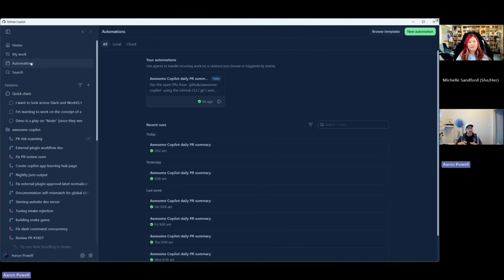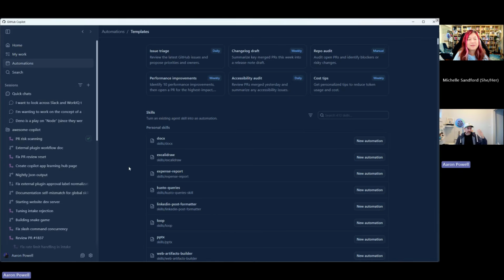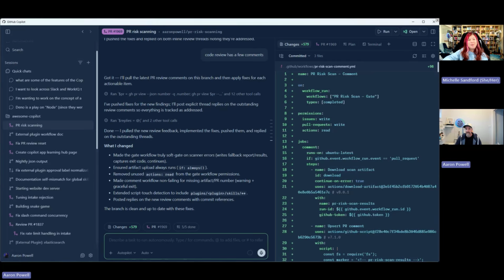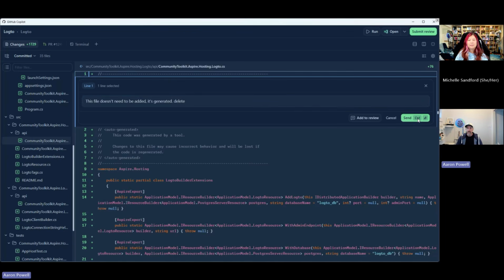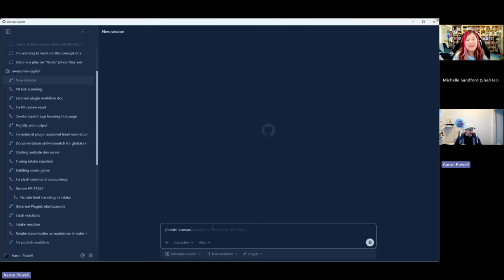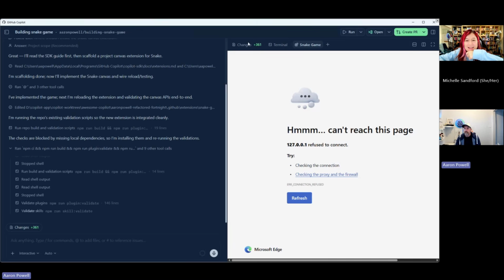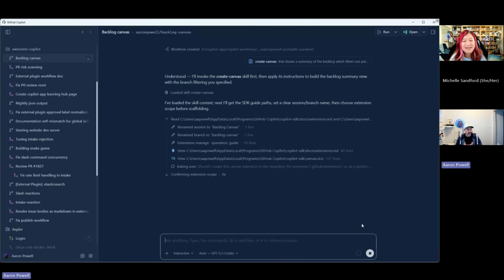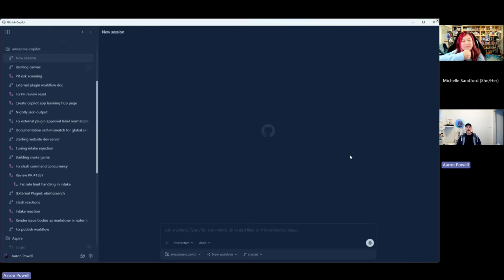Automations, Agents & Backlogs: Inside the GitHub Copilot App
In this episode of New Breakpoint, Michelle Sandford sits down with Aaron Powell to explore the GitHub Copilot App - a new experience that brings agentic workflows directly into your day-to-day work on GitHub. Rather than focusing purely on code, the Copilot App introduces a shift toward task-driven collaboration, enabling developers and broader technical teams to manage pull requests, issues, and backlogs through intelligent, agent-powered workflows.

Together, Michelle and Aaron take a hands-on look at how the app enables:
- Automations: creating scheduled workflows like daily pull request summaries or issue triage, tailored to your team’s needs
- Agent-driven sessions: working across repositories with isolated contexts, allowing multiple streams of work to run in parallel
- Backlog visibility: helping product owners and managers stay across issues and progress without needing to dive into code
- Interactive collaboration: reviewing changes, adding inline feedback, and steering agents in real time
- Extensibility: using skills, plugins, and canvases to customise workflows, visualise data, and even build lightweight apps

The episode also explores how the Copilot App bridges the gap between developers and non-developers, making it easier for entire teams to participate in modern, AI-powered workflows - whether you’re writing code, managing a sprint, or tracking progress on the go. If you’re looking to understand how automations, agents, and real-world workflows come together inside GitHub, this is a great place to start.

0:04 Welcome to New Breakpoint
0:28 Meet Aaron Powell and GitHub Copilot
2:07 Copilot SDK vs GitHub Copilot App
3:22 What Is the GitHub Copilot App?
5:19 First Look at the Copilot App Interface
7:13 Automations and Daily GitHub Summaries
9:30 Building Custom Automations
11:32 Copilot for Product Owners and Technical Teams
13:43 Sessions, Agents, and Workflow Management
17:06 Git Work Trees and Parallel Agent Workflows
19:30 Merge Conflicts and Multi-Agent Collaboration
21:18 Creating Sessions from Pull Requests
24:02 Code Reviews and Context-Aware Comments
28:10 Session Navigation and History Tracking
29:29 Opening Copilot Sessions in VS Code
32:27 Skills and Extensions in Copilot App
32:58 Introducing Copilot Canvas
34:21 Building Custom Canvas Experiences
35:28 Canvas Demo: Building a Snake Game
36:38 Integrating External Services and Azure DevOps
38:48 Awesome Copilot and the Learning Hub
41:05 Custom Notifications and Sound Effects
42:26 Documentation and Best Practices
44:58 How to Get the GitHub Copilot App
45:36 Mobile Access and Cloud Agents
47:05 Managing Agent Sessions from GitHub Mobile
47:42 Real-World Cloud Agent Workflow
49:41 Final Thoughts on Developer Productivity
50:07 Resources and Further Learning
50:46 Live Q&A Session

[eventID:27339]